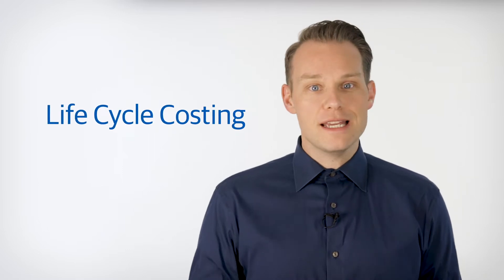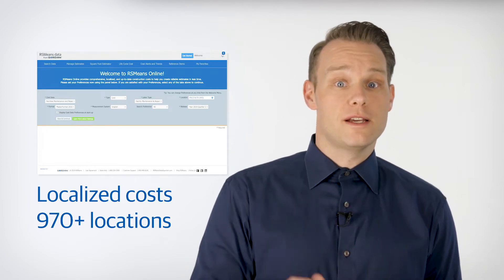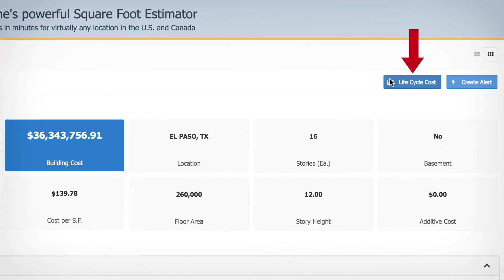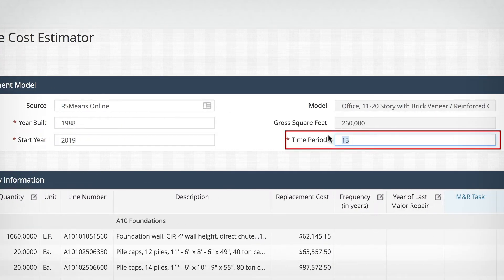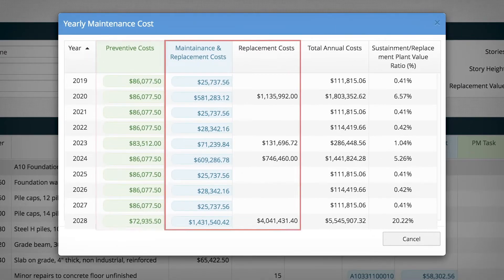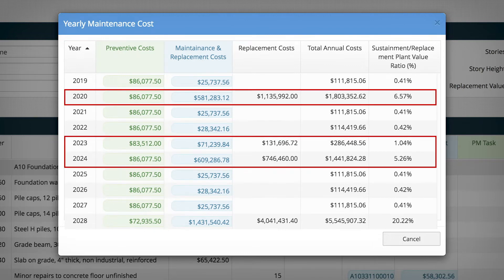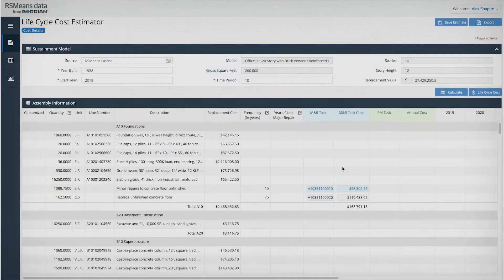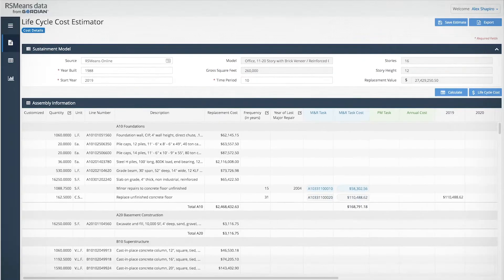Understanding Facility Life Cycle Costs with RSMeans Data Online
With RSMeans Data Online estimating software, you can calculate building life cycle costs and see long-term maintenance costs in just a few clicks. to learn more.